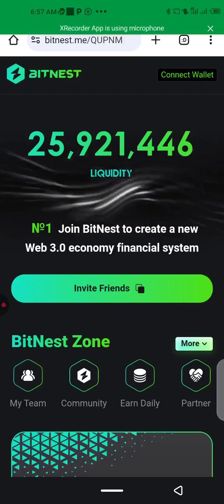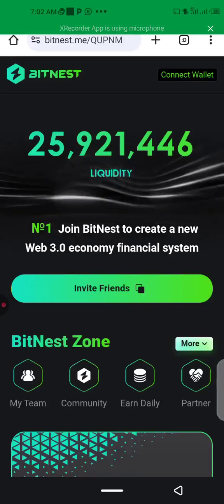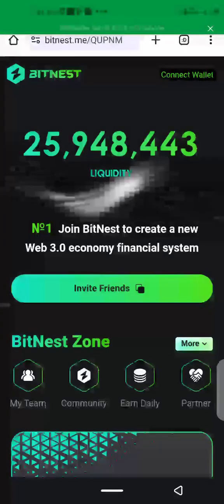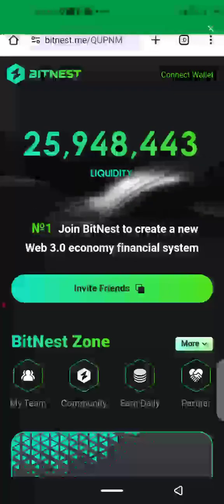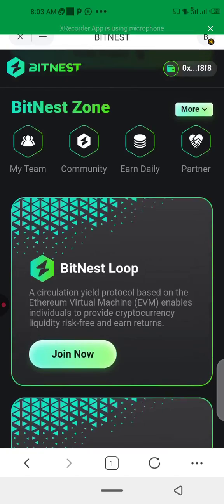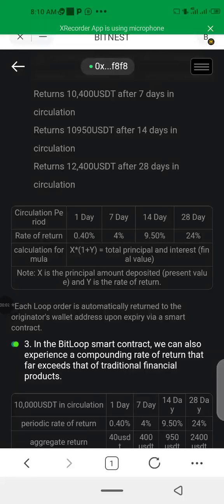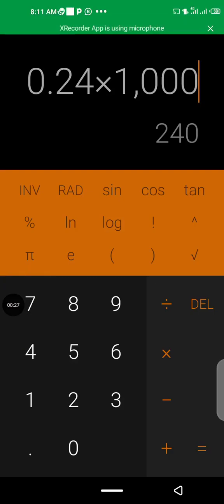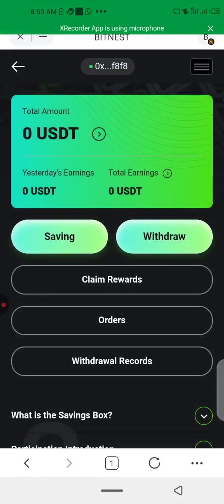BITNEST 100% LEGIT INVESTMENT WITH ZERO RISK (INTRO )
Register here.

.Join Bitnest and put your money to work  No minimum or maximum deposit and withdrawal is automatic.
To Sign up, Paste this link to your wallet and Connect on BSC network 👇👇👇
https
You need USDT bep20 to invest and BSC as gas fee

On the homepage select Bitnest Loop,  Enter the amount you wanna invest and choose number of days. You'll see the amount you'll earn, 🚀🚀
That's all...
Both capital and interest are automatically credited back to your connected wallet at the end of the days you choose. 🥰
This is a Smart contracts investment.

 My major goal is to help you build trans generational wealth.
With Frankybest Digital Network you are just one step away from realizing that financial objective.

.Chart me up ( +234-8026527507) to join my Premium membership group and enjoy the following benefits;
1. Free access to my top crypto picks.
2. Timely crypto updates
3. Technical and fundamental analysis.
4. Forex, Futures and Sport Training.
5. Teach u to be generating your own signals.
5. Investment s
6. Lots more.
All these 🖕🖕🖕 at an affordable and give away price. 🔥
Plase Don't forget to:
🙏Thanks again👍for watching God bless you ♥️